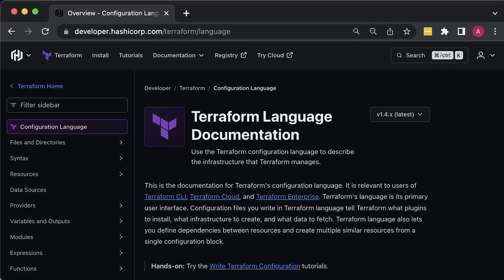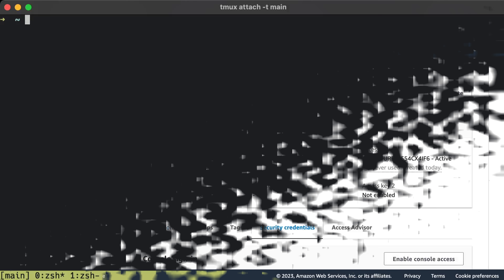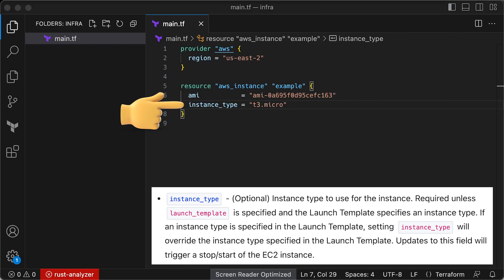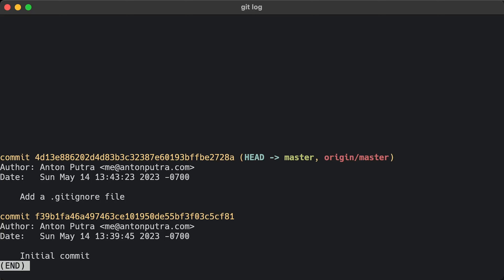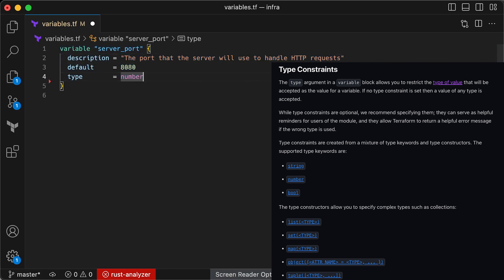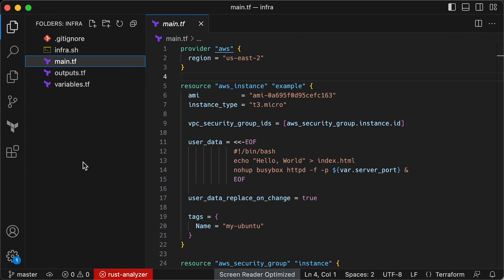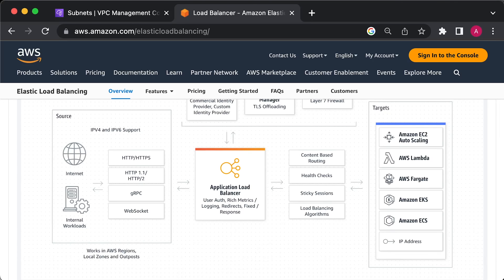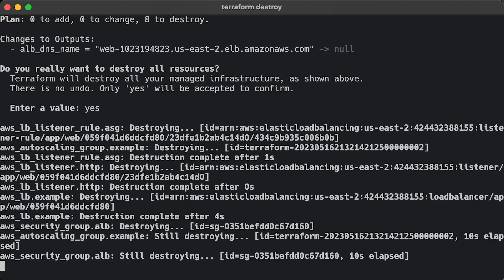An Introduction to Terraform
▬▬▬▬▬▬▬ Timestamps ⏰  ▬▬▬▬▬▬▬
0:00 Intro
1:58 Set up your AWS account
7:44 Install Terraform
12:21 Deploy a single server
22:16 Deploy a configurable web server
36:29 Deploy a cluster of web servers
42:58 Deploy a load balancer
52:59 Clean up